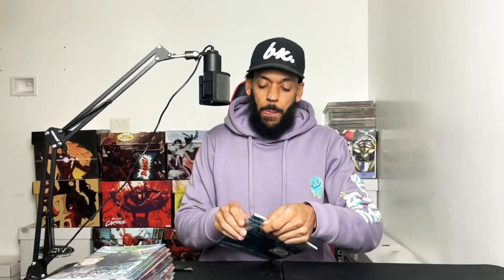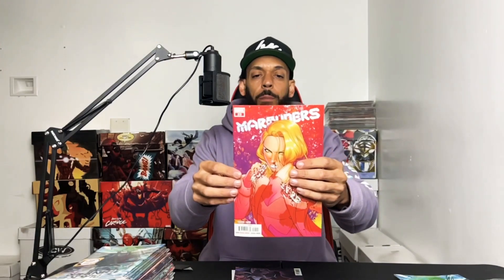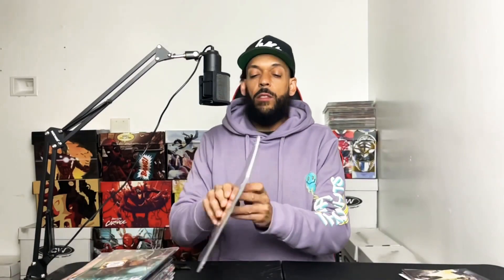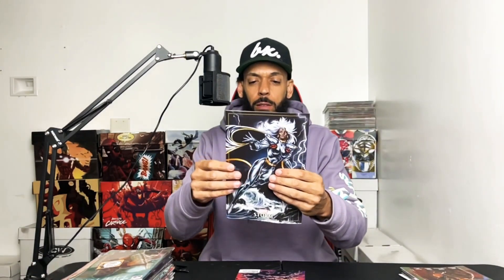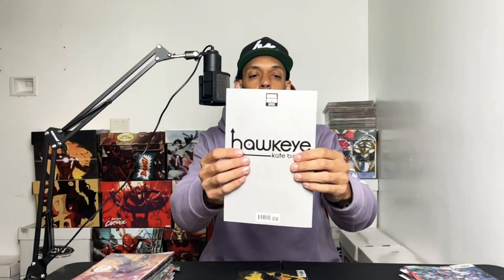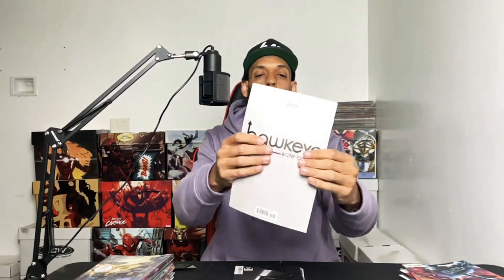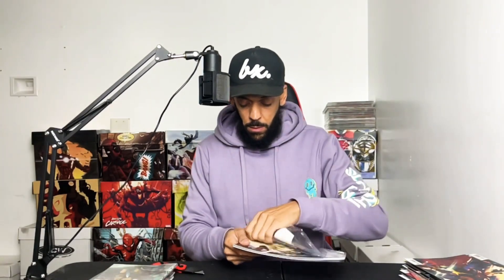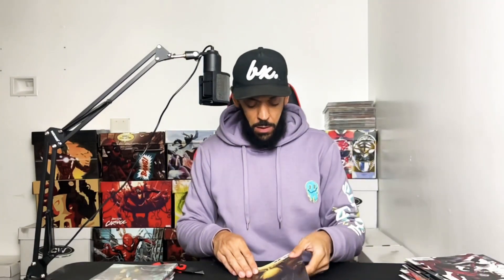OPENING 15 NEW WALMART COMIC BOOK PACKS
Welcome to Empyre Comics! This is my channel where I talked about comic books. Comic book Unboxings, comic book hauls, CGC unboxing and
reviews, comic book reviews, Key spec comic books, comic book road trips, spec talk, movie reviews, TV show reviews and whatever else comes my way.

WHATNOT: empyre_comics

- LINKS TO OTHER CHANNELS IN THE COMIC BOOK COMMUNITY THAT I LIKE TO SUPPORT -

Comic books, comic book reviews, comic book hauls, comic book key issues, comic book speculation, first
appearances

MARVEL, DYNAMITE, IDW, DC, AWA, SCOUT, DARK HORSE, BOOM, VALIANT, IMAGE, VAULT, ABLAZE,
AFTERSHOCK, VAULT, MCU, SPIDER-MAN, X-MEN, FANTASTIC FOUR, DOCTOR STRANGE, SHANG-CHI, KANG, LOKI, WANDAVISION, MOON KNIGHT, WHAT IF